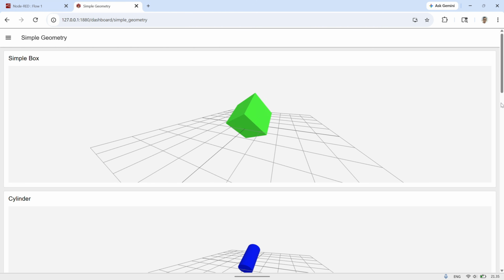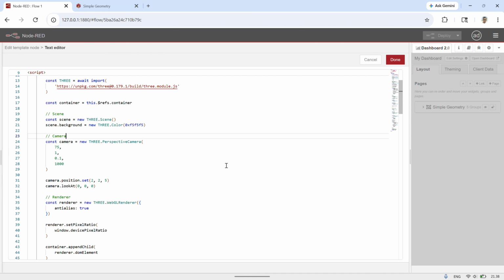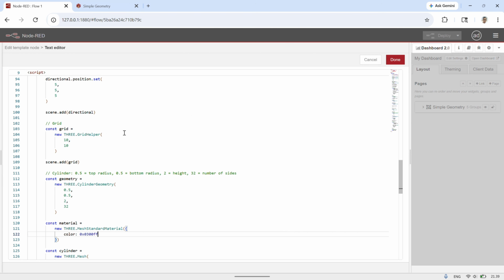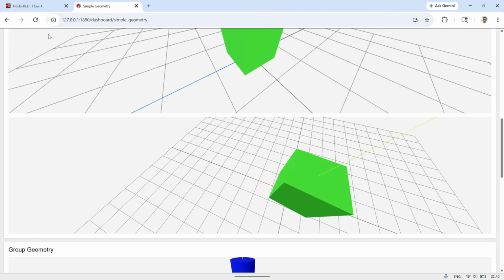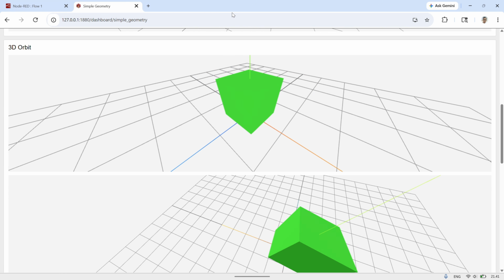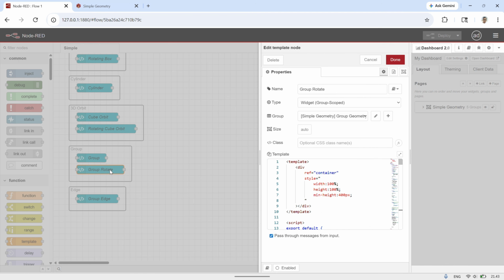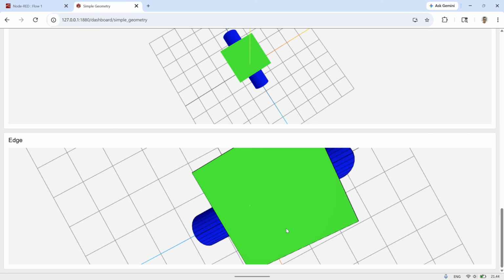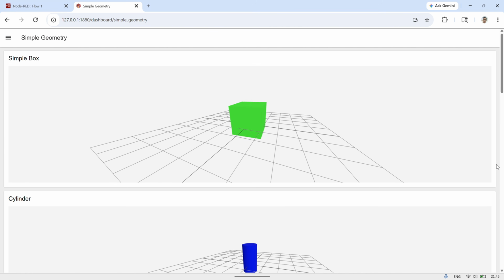Three.js in FlowFuse Node-RED Dashboard - Part 1: Basic 3D Objects and Scene Setup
In this video, you'll learn the fundamentals of using Three.js in the FlowFuse Node-RED Dashboard.

We'll cover how to create and display basic 3D objects, set up a scene and camera, add lighting, use Orbit Controls for mouse interaction, create object groups, and add object outlines using EdgesGeometry.